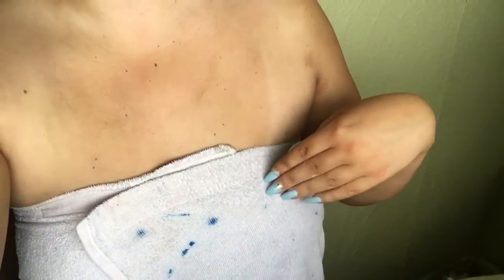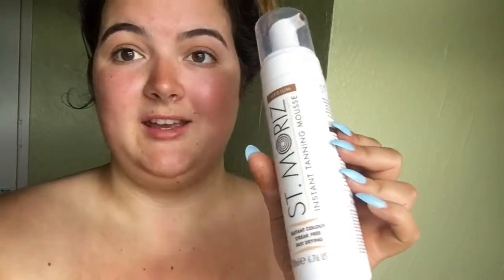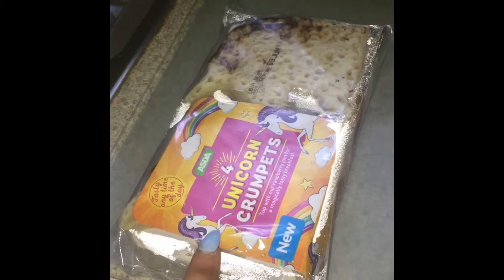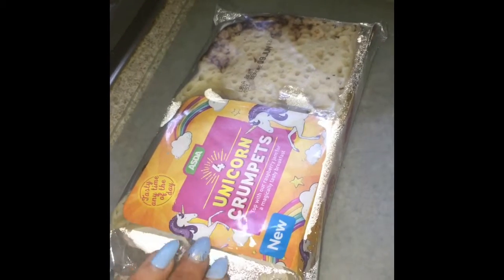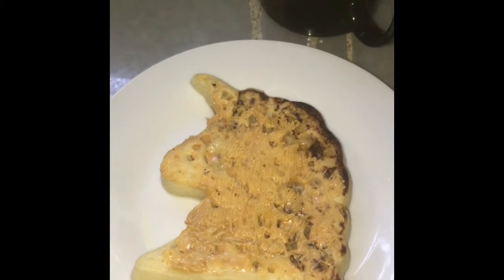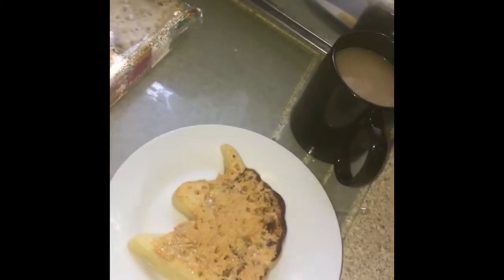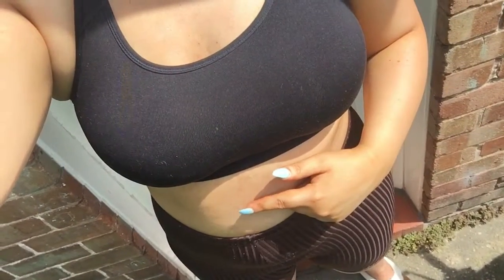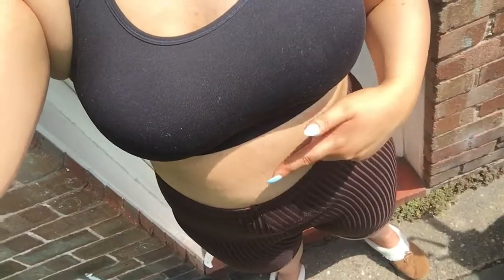New fake tan hit or miss ? 😮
Hello people today I am trying out a new fake tan by st Moritz it was so good defiantly made me look a lot more browner than usual just how I like it so I defiantly recommend their tan thumbs up from me 👌🏻 please subscribe and like my videos I would appreciate it so much 💗

Here are my only social media’s I use feel free to add me :
1)instagram-becksbeauty8
2)Snapchat-henstock19